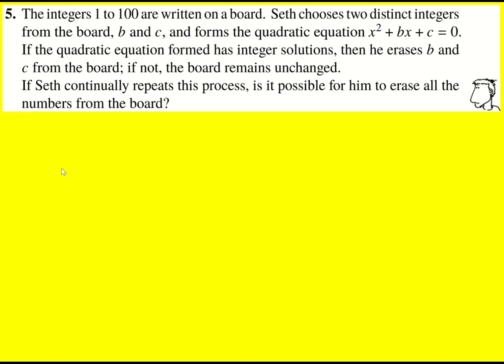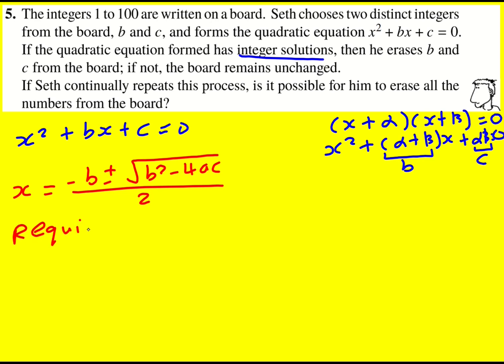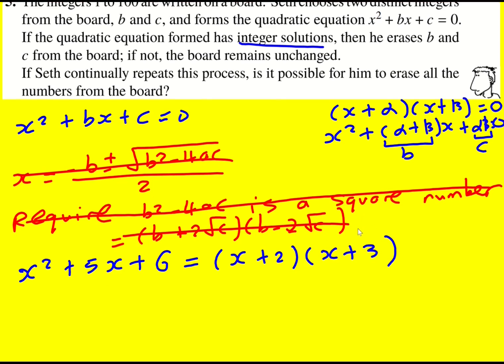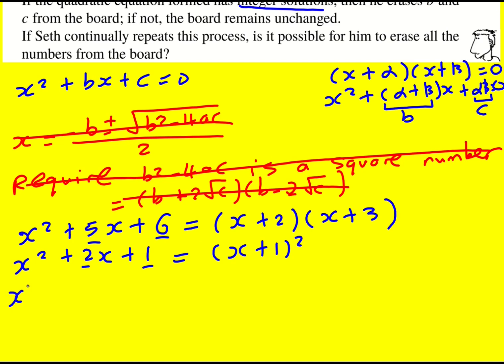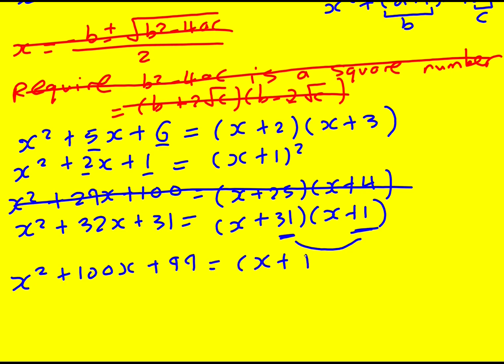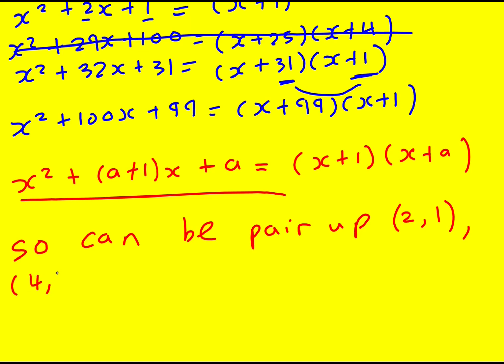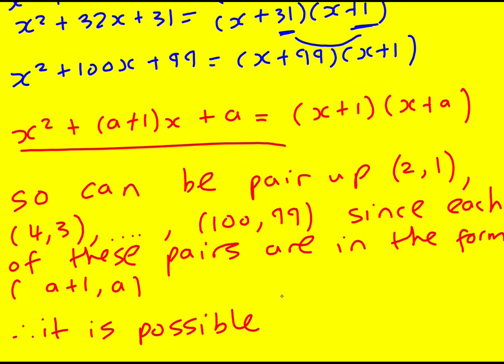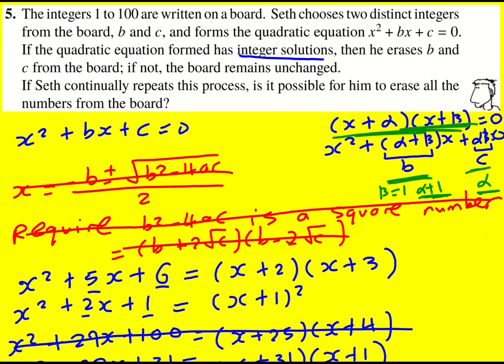Hamilton 2024 q5 (UKMT Hamilton Mathematical Olympiad)